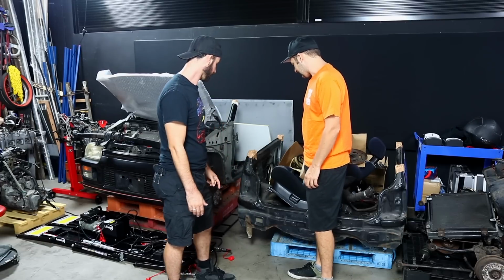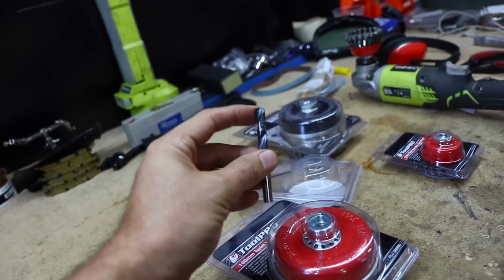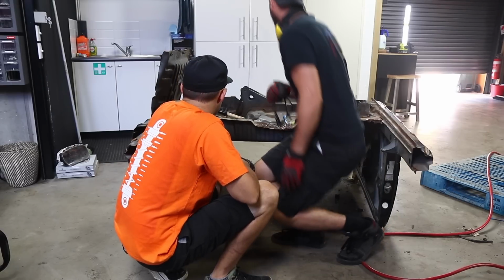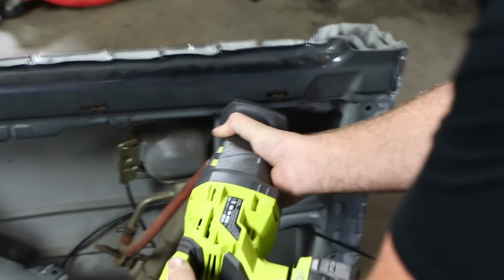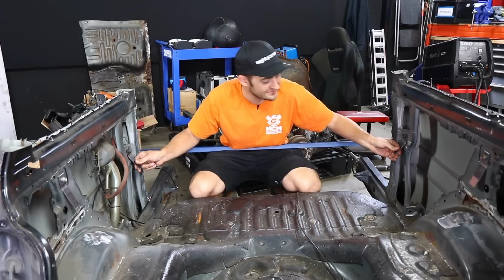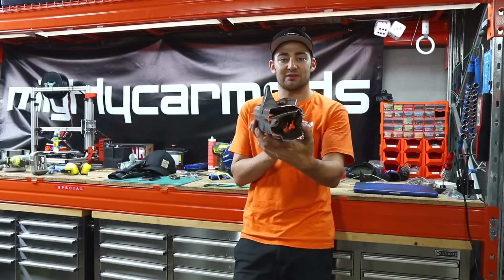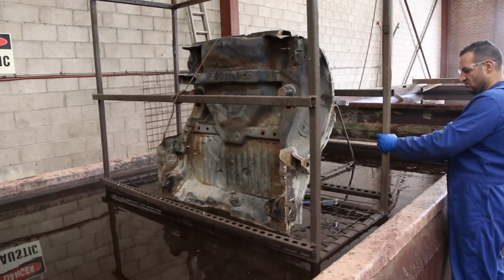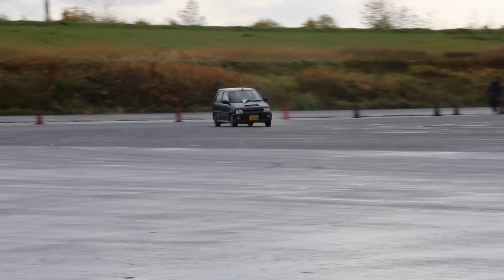Marty's Mira Build [Part 4]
Time to burn it. After discovering that the JDM Mira from the Kei to the City may have a different rear floor, the boys pick it apart to try and get it to fit - but will rust be their final enemy? Maybe setting it on fire is now the best option.